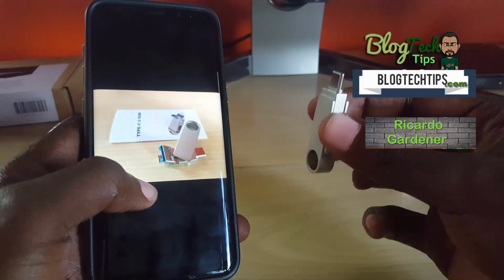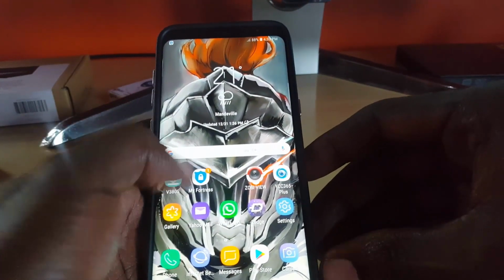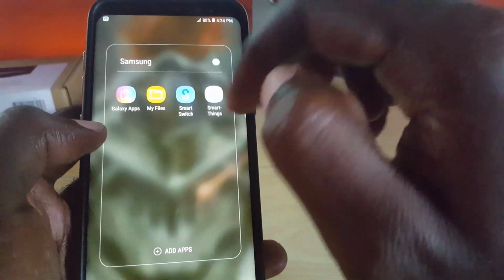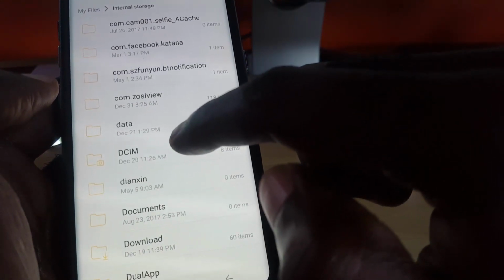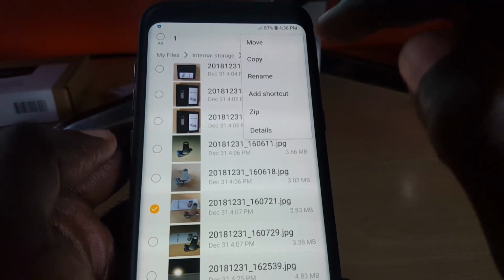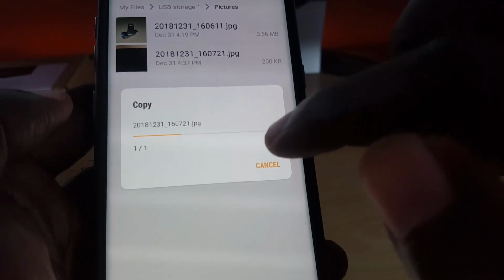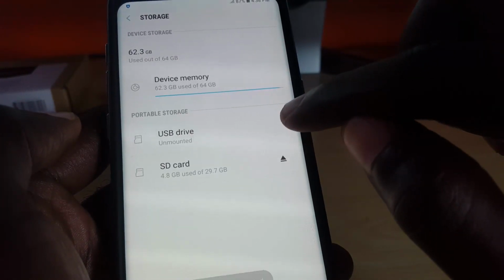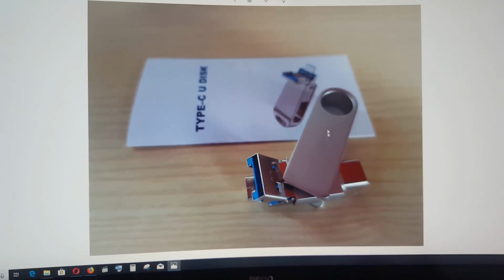How to Transfer files to a Flash drive connected to Android phone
Learn how to transfer files to a Flash drive connected to Android phone. If you have connected a flash drive directly to your phone or by OTG then transfer files using this method now.